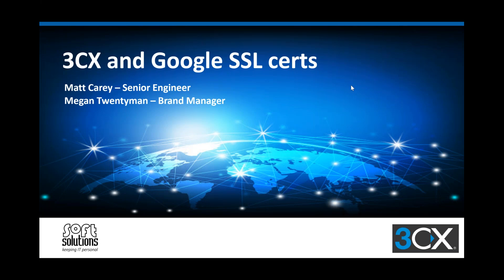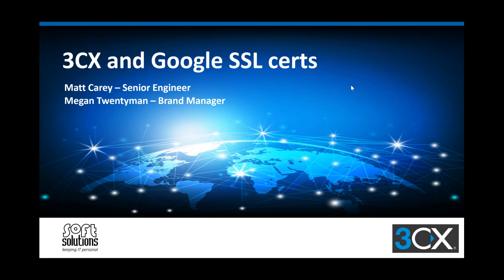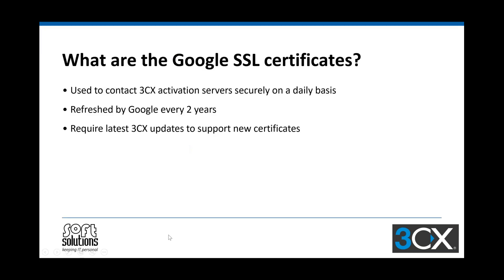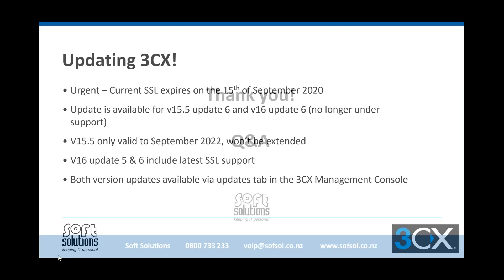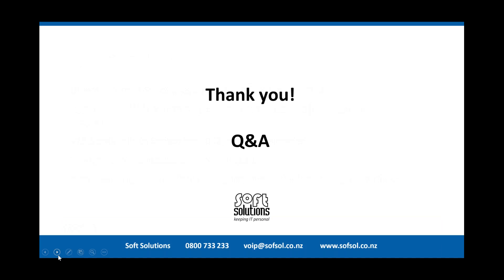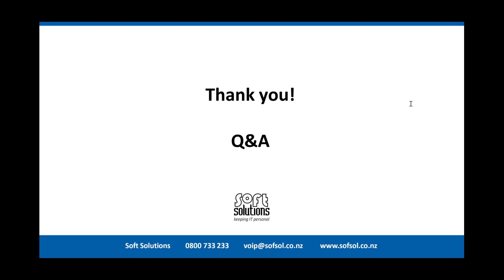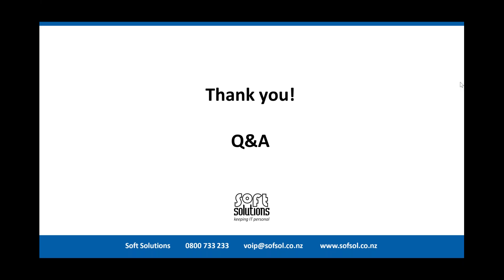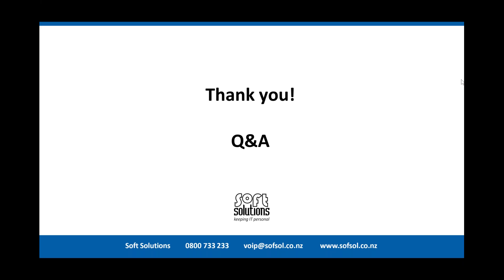3CX and Google SSL Certificates - What you need to know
Join Megan Twentyman (Brand Manager) and Matt Carey (Senior Engineer) as they cover the upcoming Google SSL certificate renewal and how that affects 3CX customers.

Google will not renew the SSL Certificates for version 15.5 in 2022. Please ensure all customers are using the current 3CX version 16 product with update 5. Updates need to be completed before the 15th September 2020.